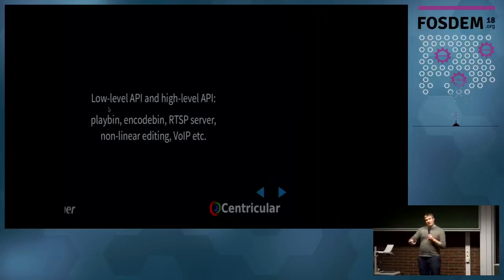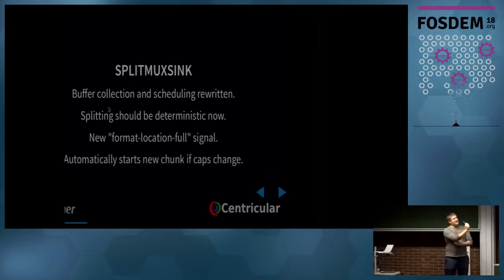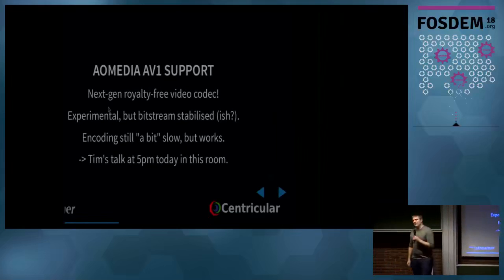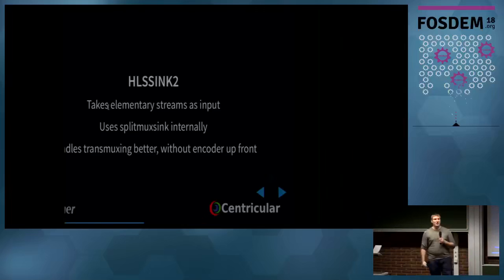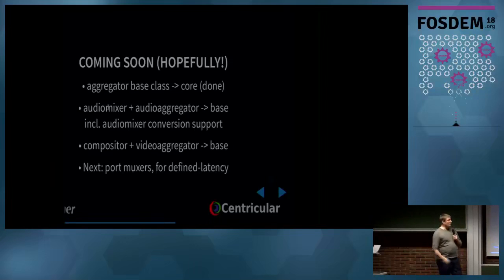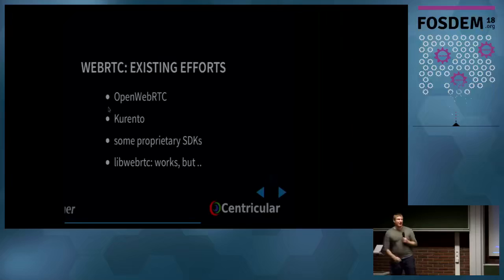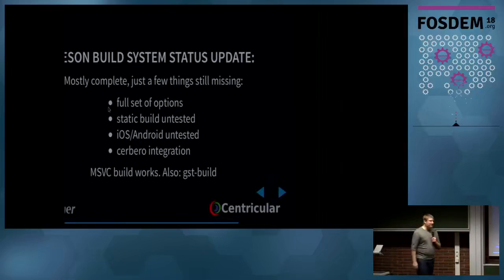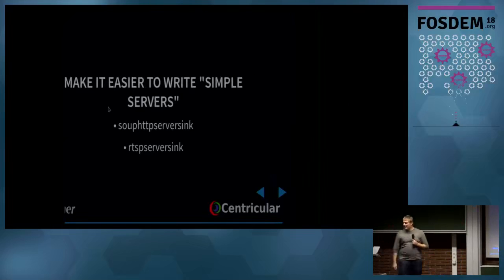What's new in GStreamer